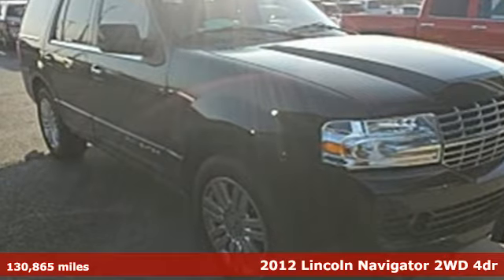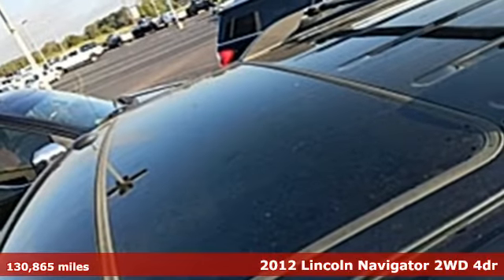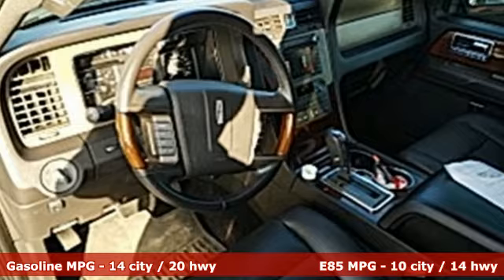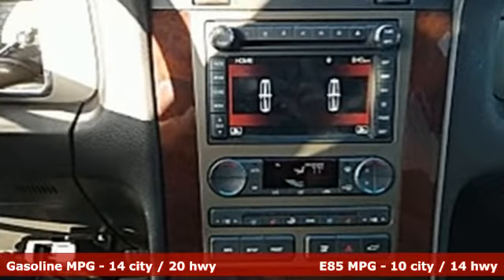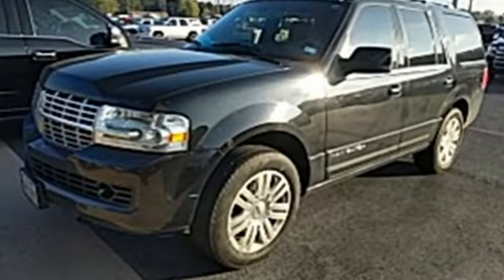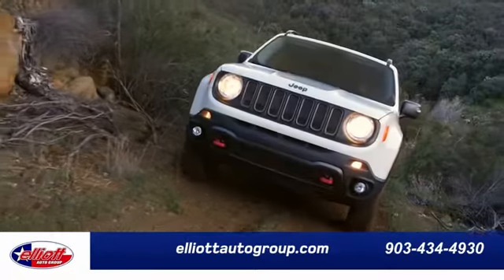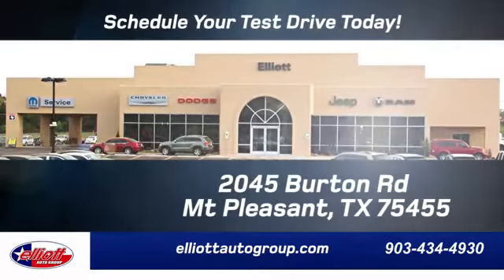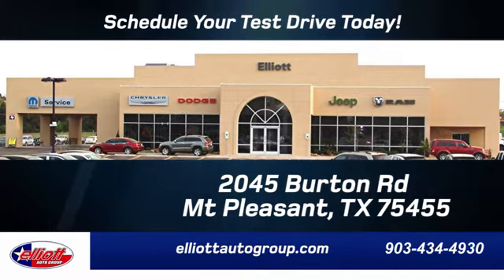Used 2012 Lincoln Navigator Mt Pleasant TX Sulphur Springs, TX FF6279A - SOLD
Year: 2012
Make: Lincoln
Model: Navigator
Trim: Base
Engine: 5.4L V8 SOHC 24V FFV
Transmission: 6-Speed Automatic with Overdrive
Color: Black
Interior: Charcoal Black
Mileage: 130865
Stock #: FF6279A
VIN: 5LMJJ2H58CEL06831
**NAVIGATION**, **LEATHER**, **HEATED / COOLED SEATS**, **V8**, **3RD ROW SEATING**.brbrBlack 2012 Lincoln Navigator RWD 6-Speed Automatic with Overdrive 5.4L V8 SOHC 24V FFVbrbrRecent Arrival!brbrbrReviews:brbr * If you are looking for a luxurious family hauler with the lowest starting price in its class along with an excessively spacious cabin capable of accommodating eight passengers and their gear, the 2012 Lincoln Navigator is worth your consideration. Source: KBB.combr * Plush ride; upscale passenger cabin with comfortable seating in all three rows; power-folding third-row seat; may price out less than comparable competitors. Source: Edmunds

Address:
2045 Burton Rd.